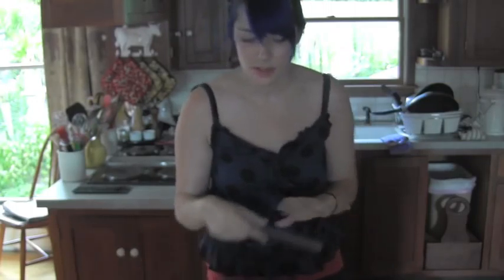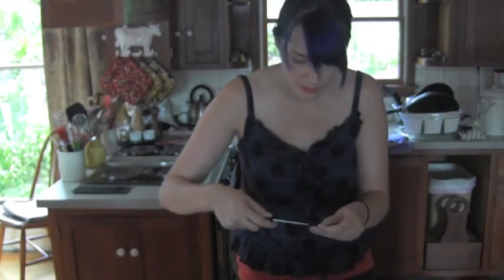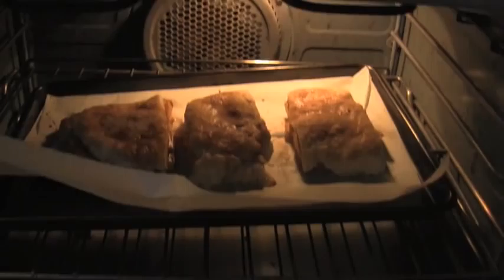DeadPAN Baking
More like deadpun baking.

In which I have terrible posture, don't actually teach you how to bake anything or let you see what I'm doing (I'm still figuring out how to frame vlogs-in-kitchen, sorry guys), and become a celebrity chef.